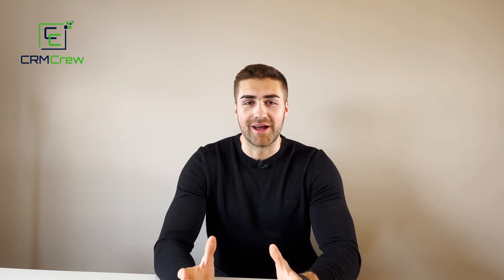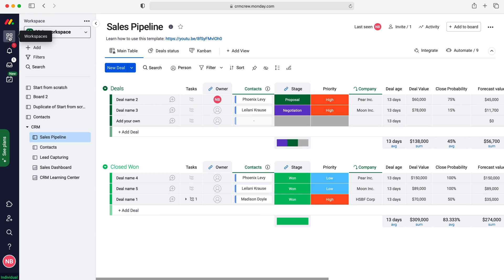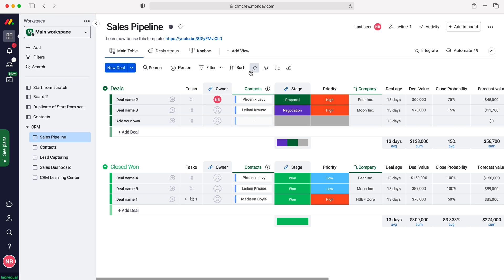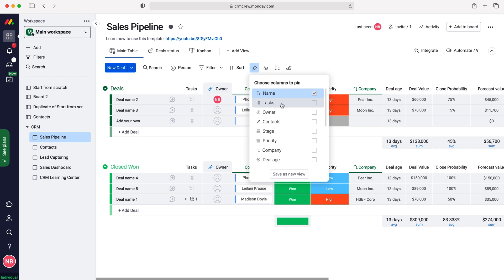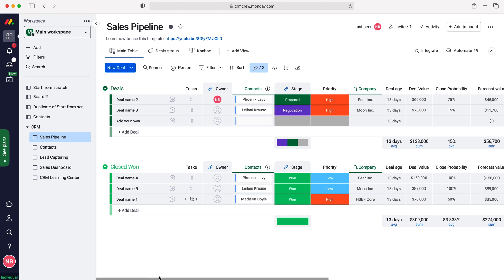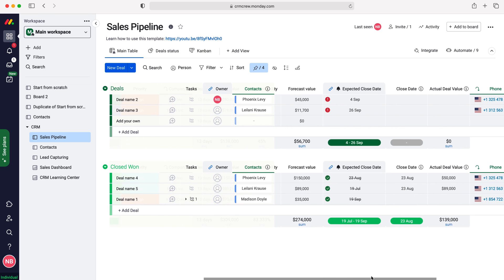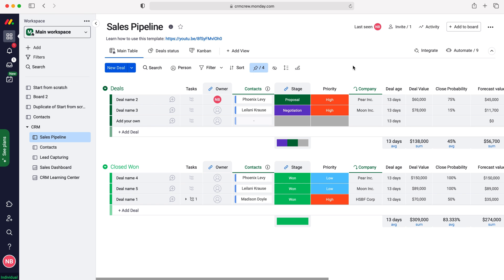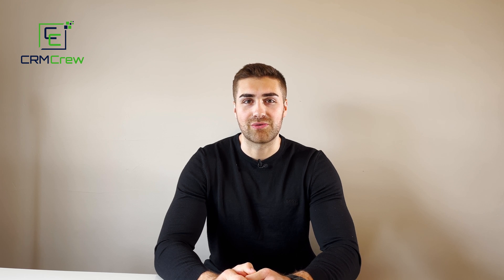How To Pin Columns On A Board In Monday.com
In this quick tutorial I explain how pin columns on a board in Monday.com.